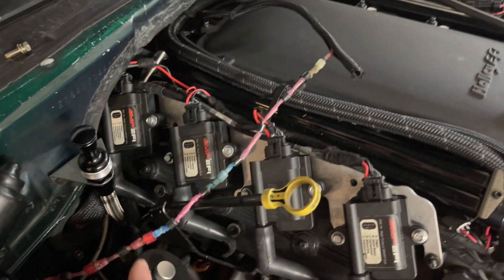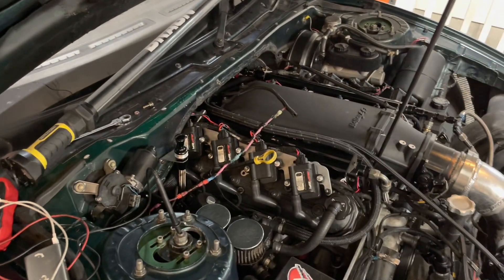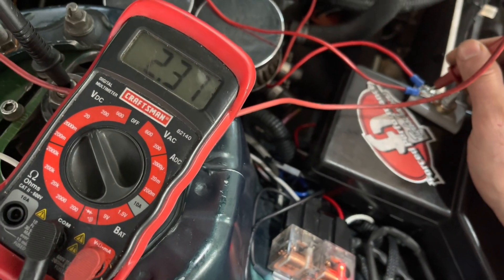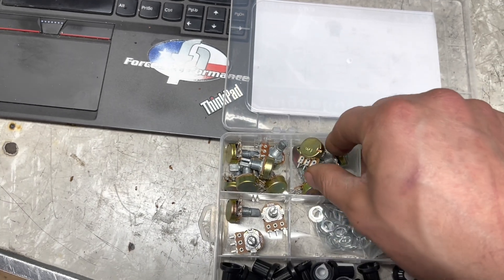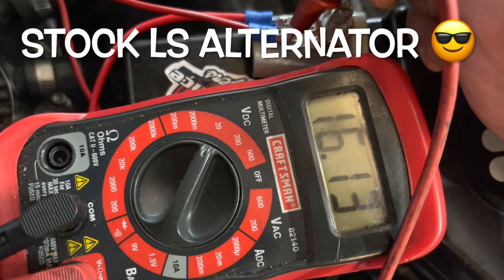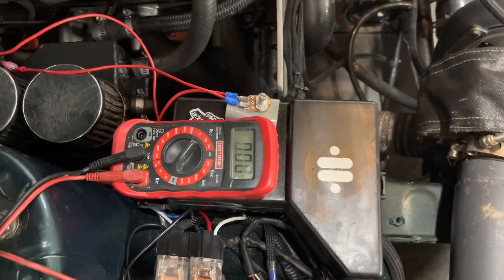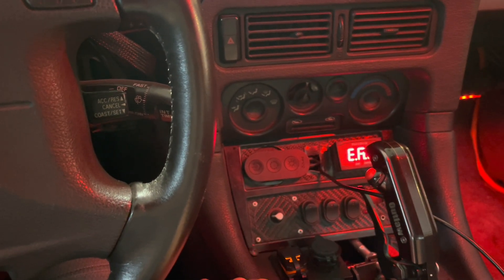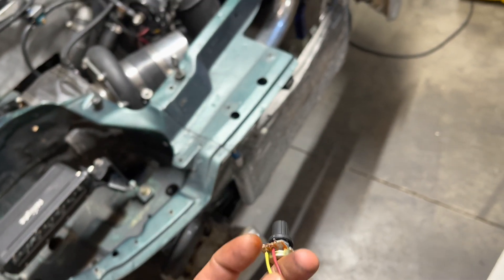How To DIY 16v alternator - Turn your alternator UP with potentiometer for only $2 !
Learn how I made a stock LS alternator charge my 14v battery at 16v ! You could use this to tweak a 12v battery charging to 14+ but use caution as you can over charge a battery also! Proceed at your own risk. Not responsible for any issues arising from this experiment.

If you have an "S" "Sensing" wire on your alternator, you can do this too!

Link to assortment I bought.

3k ohm would be perfect for 16v charging. The 5k ohm I used is a bit sensitive on adjustments but does work. 1k ohm should work well for standard 12v battery.